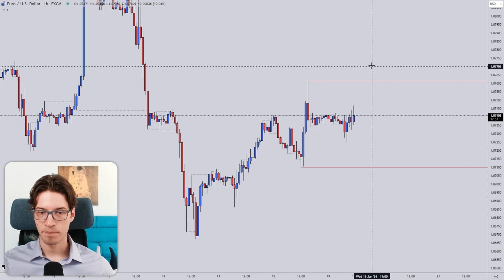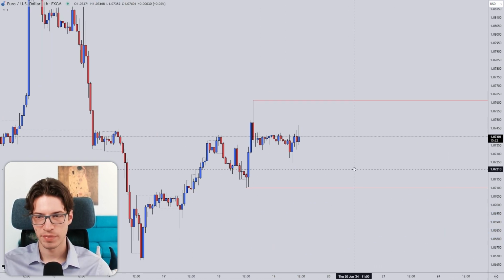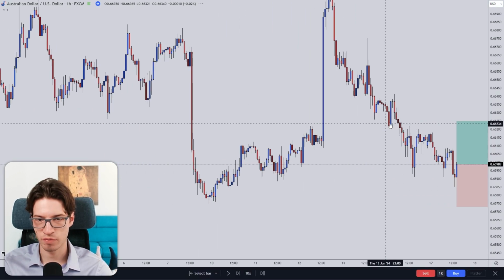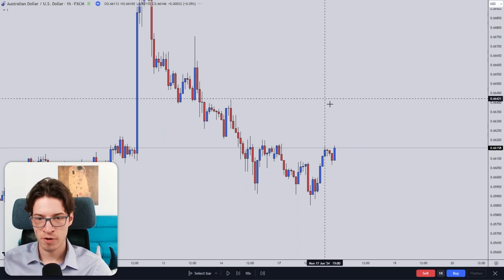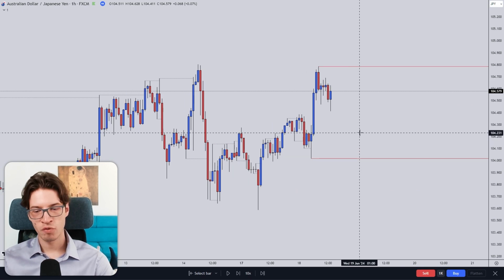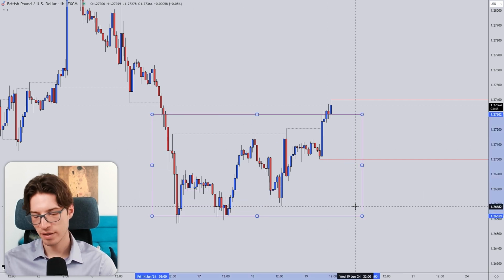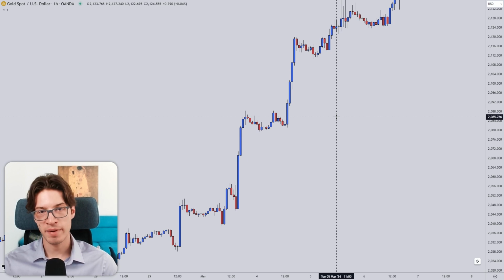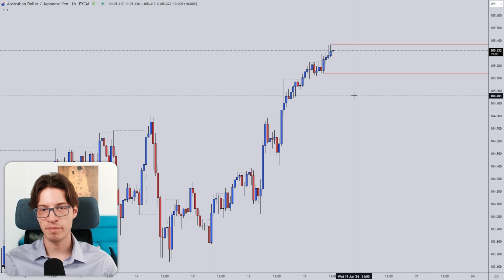Aussie Pairs Forming A High Probability SELL Pattern!